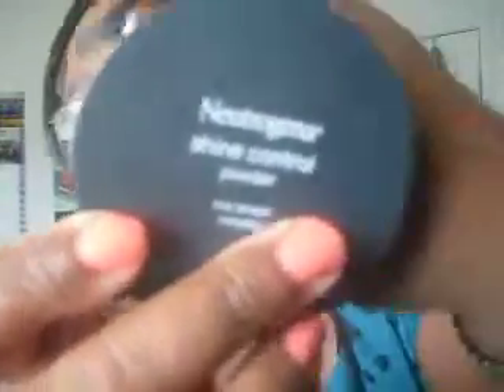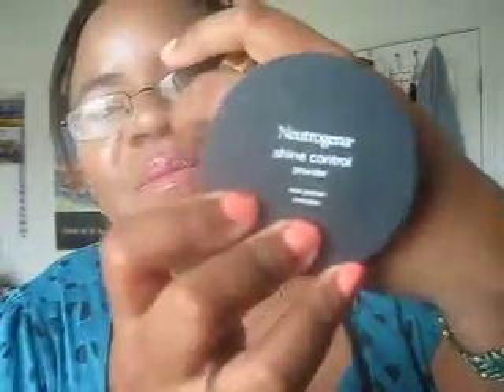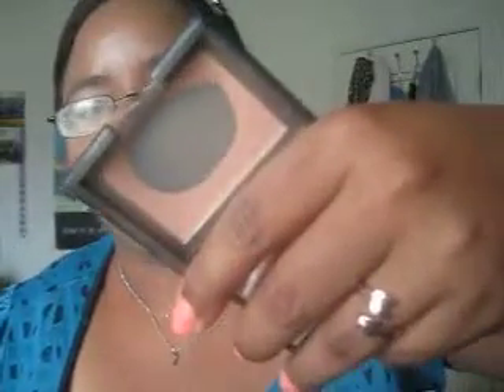Face Of The Day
NAIL POLISH:Revlon-Apricot Nectar

XX, Britt